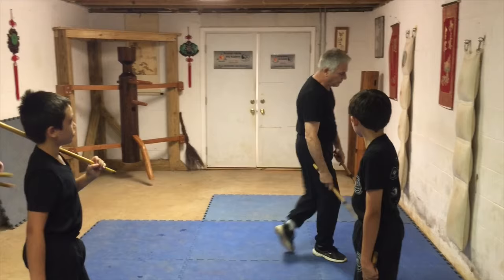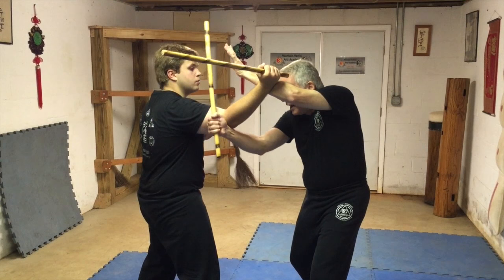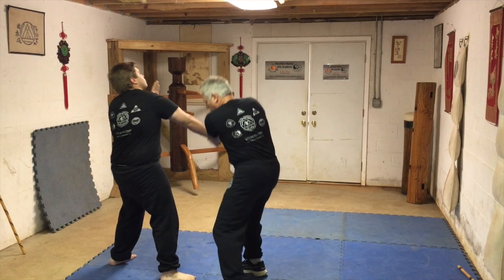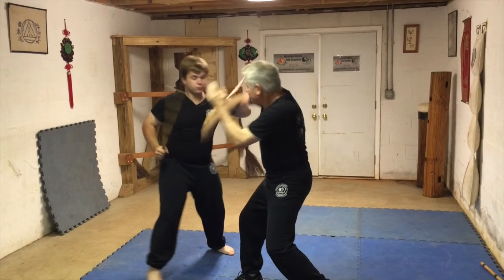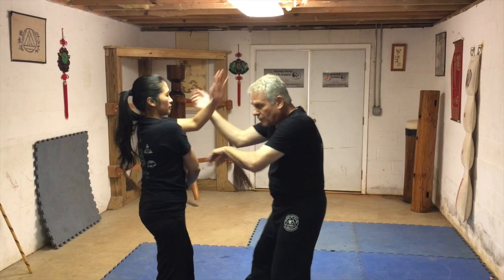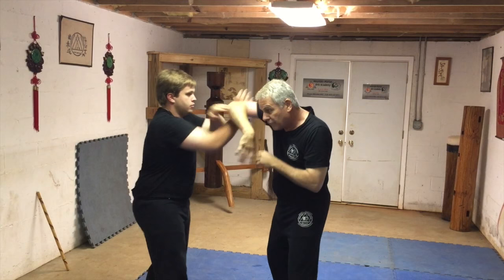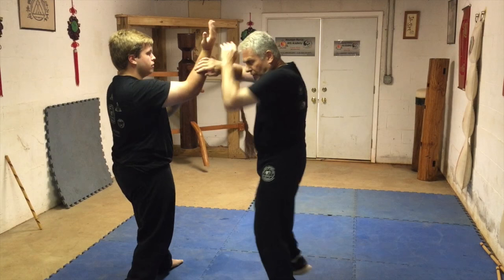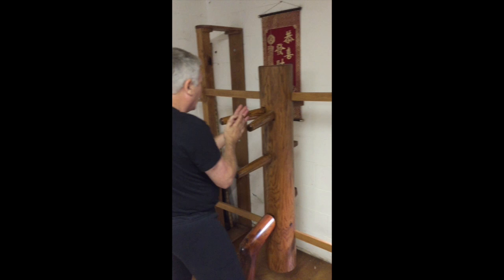Larry Rice Demonstration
This is a martial arts demonstration by Sifu Larry Rice and his family!